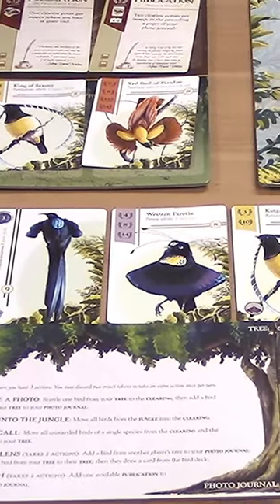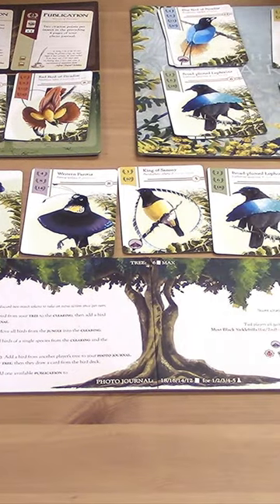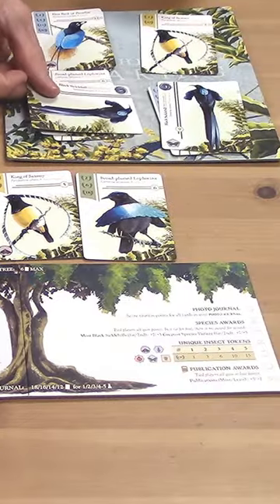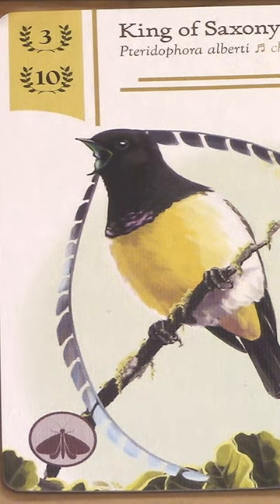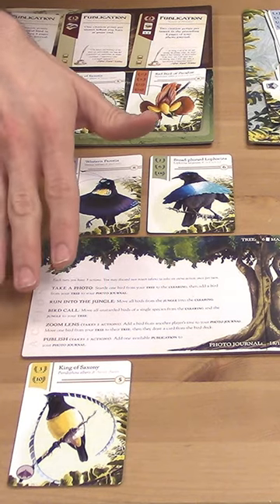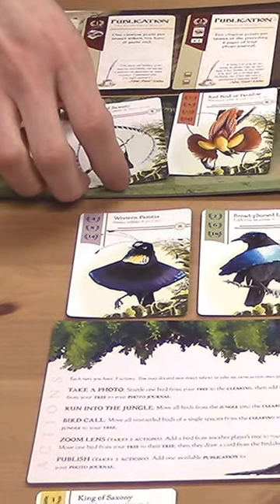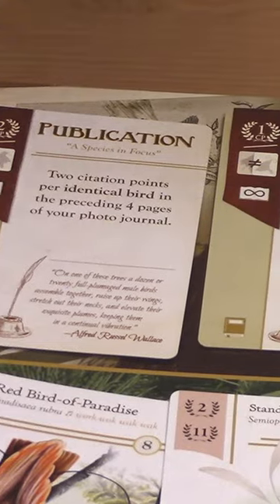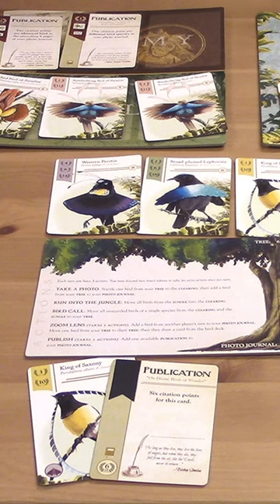How to play Birdwatcher strategy board game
We're playing Birdwatcher from Renegade Games!